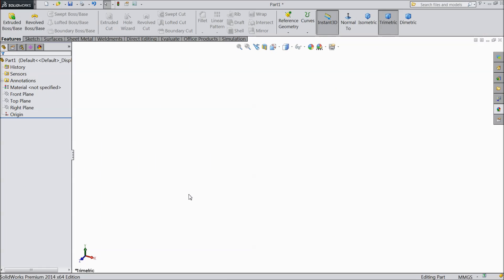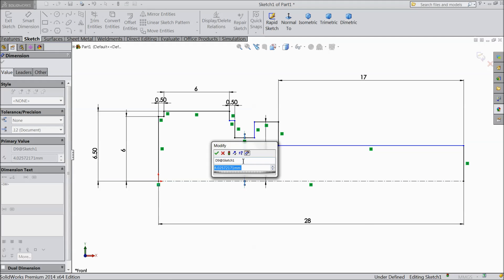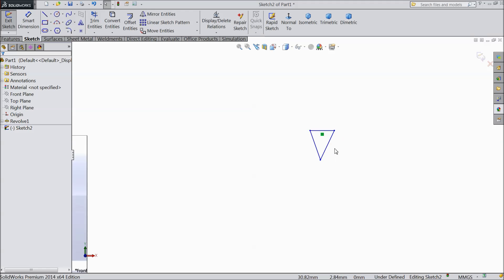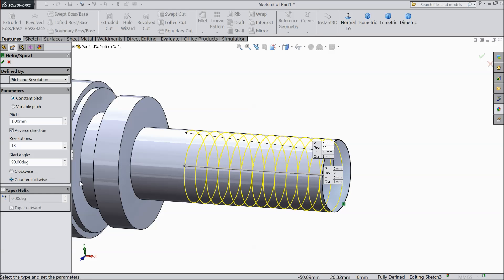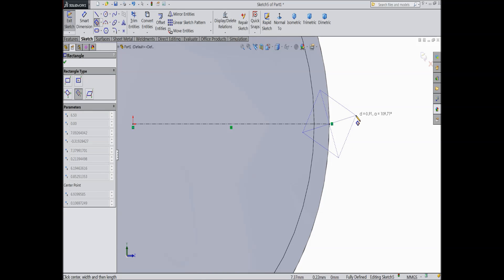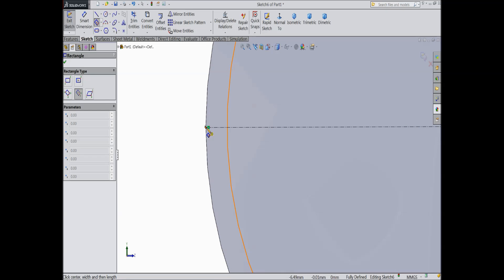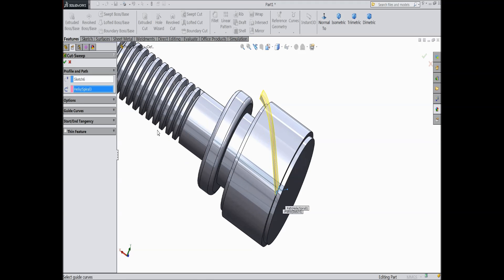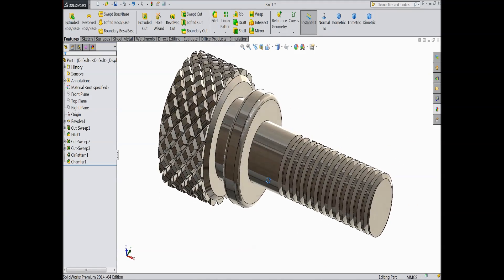Solidworks tutorial How to make Knurling Screw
in this tutorial video i will show you how to make Knurling Screw in Solidworks ...& i hope you will enjoy the tutorial, please subscribe our channel for more projects, Please  like & share thanks for watching.